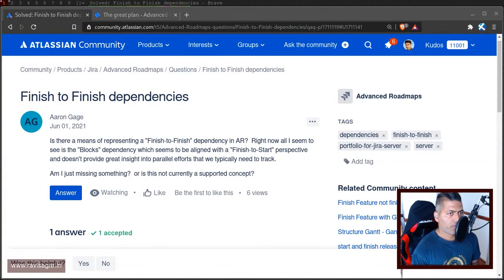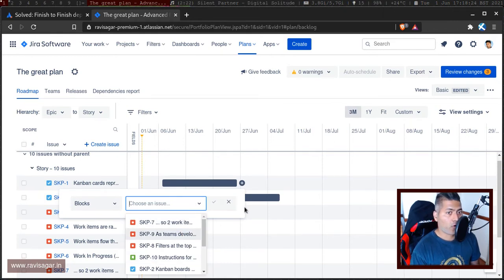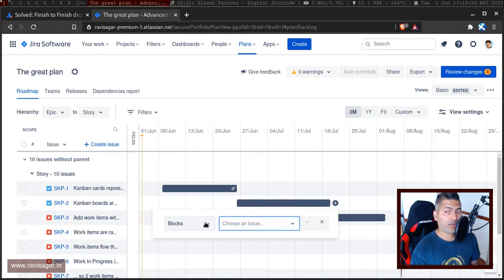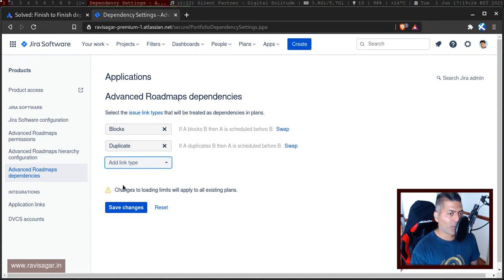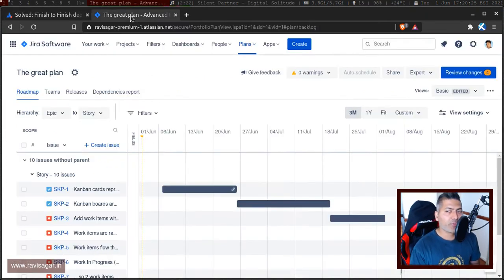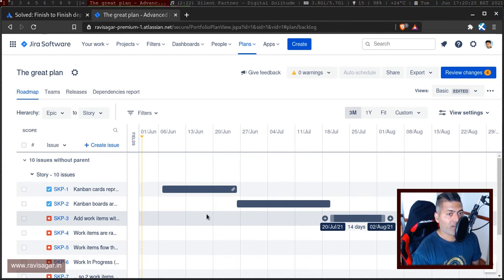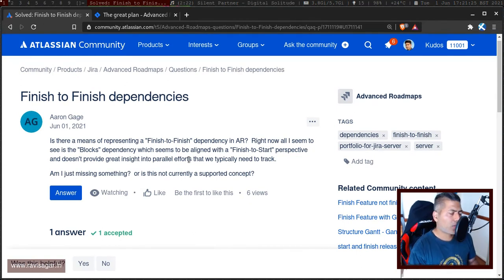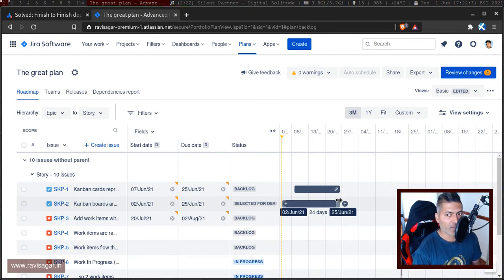Advanced Roadmaps - Finish to Finish dependency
When you configure your plan you can schedule your dependencies to start one after another (sequentially) or in parallel (concurrently).

1. Jira Quick Start Guide (Book)
3. Jira 7 Guide for Administrators and Developers (Video course)
4. Jira 7 Essentials (Video course)

5. Google Apps Script tutorials

Social